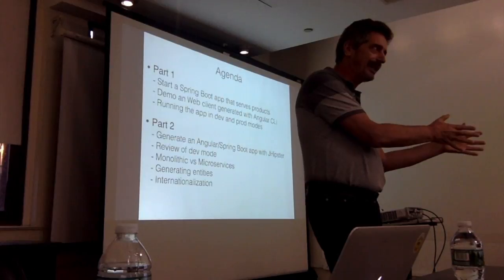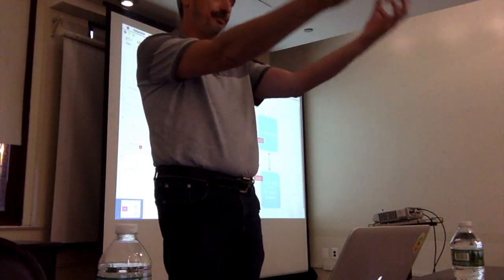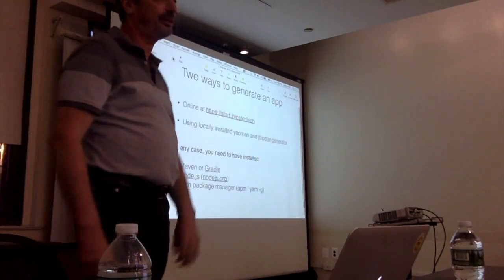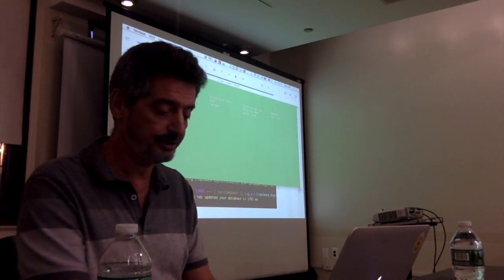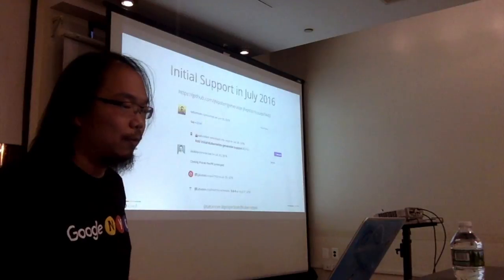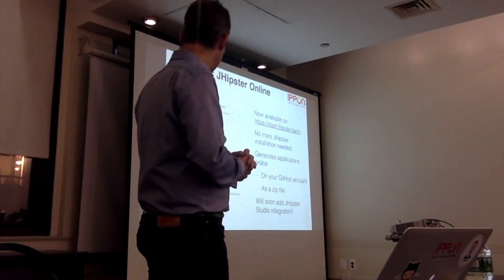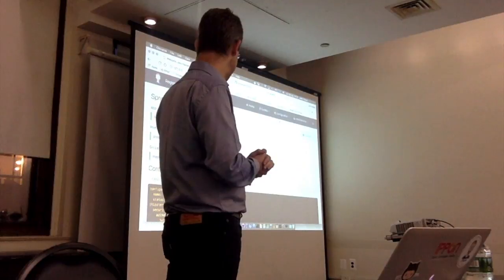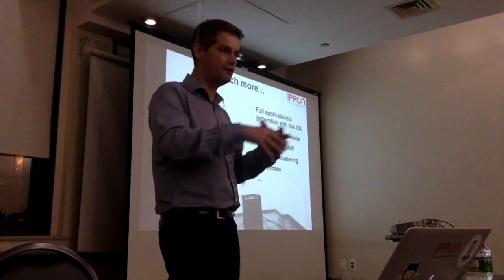Triple Threat with JHipster - Aug. 2017 in NYC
Triple talk with Yakov Fain, Ray Tsang (37') and Julien Dubois (47'). Hosted by Ippon USA.